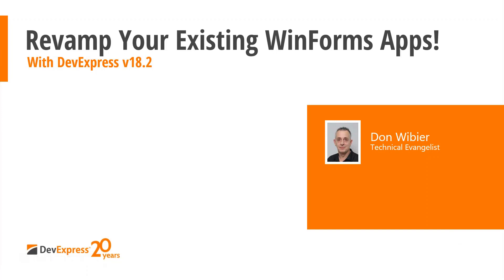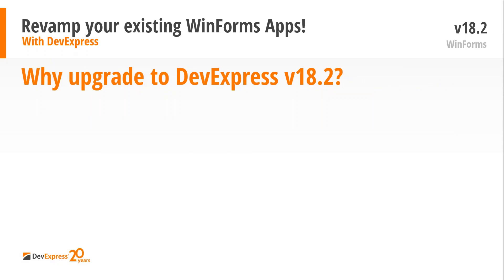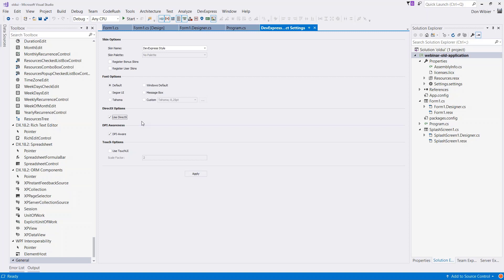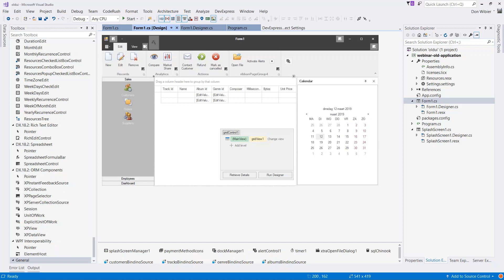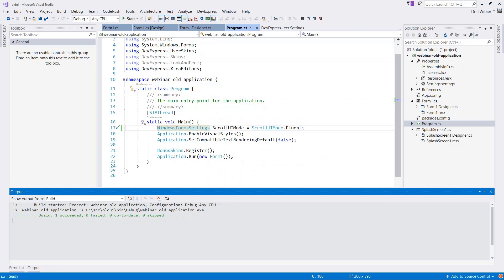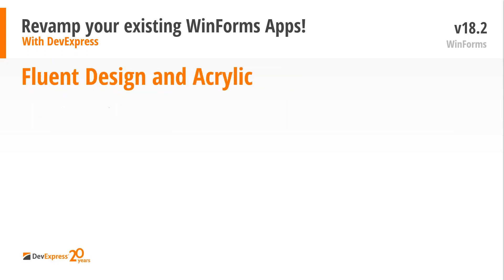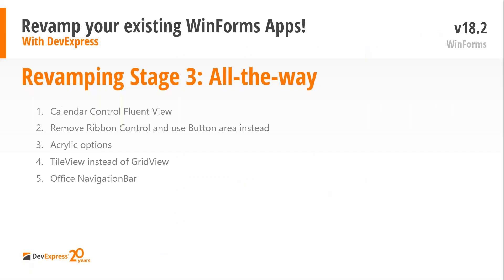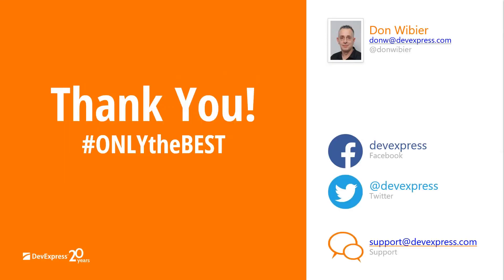Revamp Your Existing WinForms Apps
Join Technical Evangelist Don Wibier and see how he takes an existing WinForms application using an older version of DevExpress and turns it into a modern looking application.
He will show you how to use the latest UI features that come with Windows 10 by upgrading your application to the latest DevExpress version.
You will learn how to enable specific Fluent Design features on existing controls and how to replace certain controls with more modern equivalents to get the eye candy your end-users will appreciate!